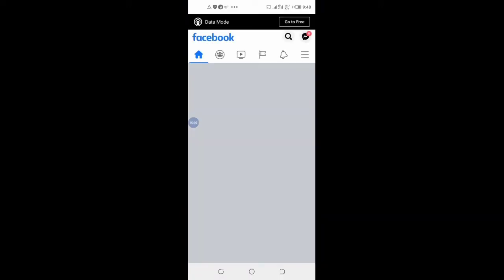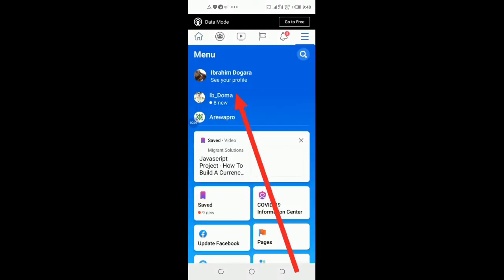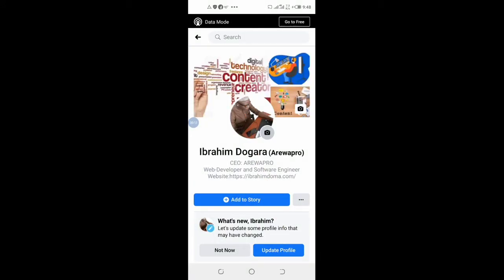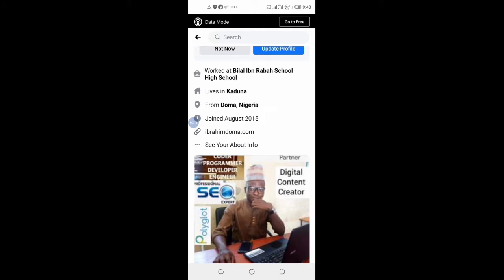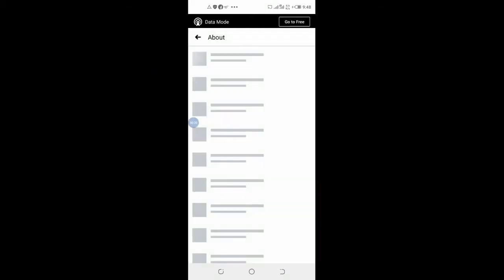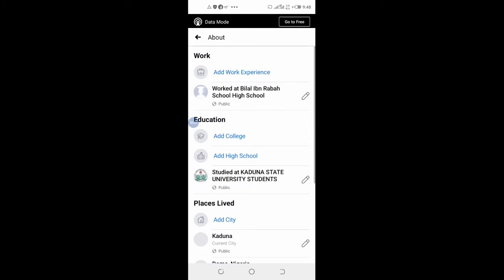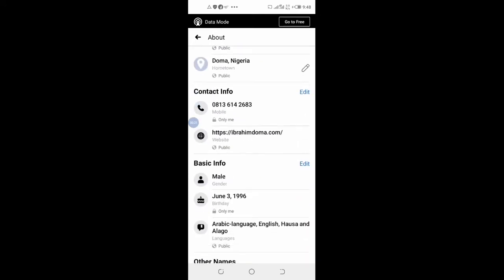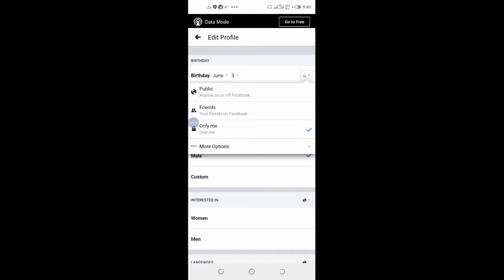How To Turn Of birthday Notification On Facebook